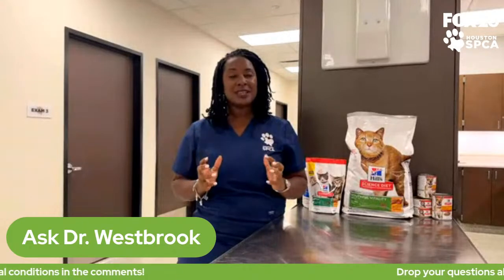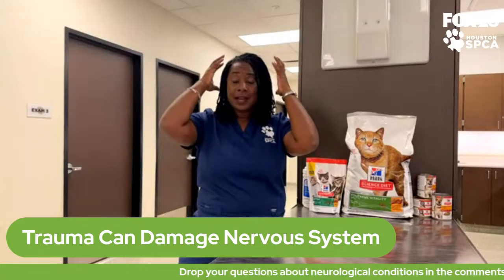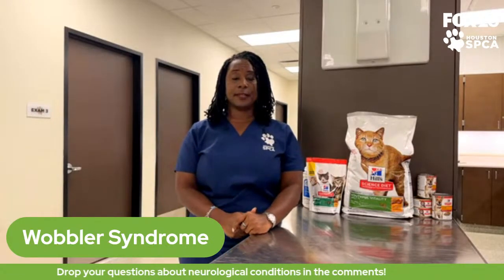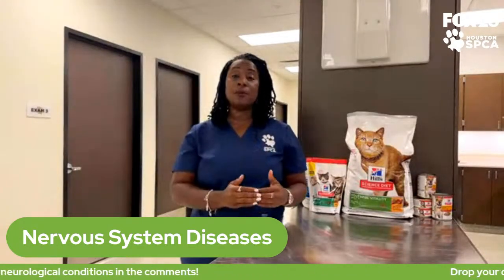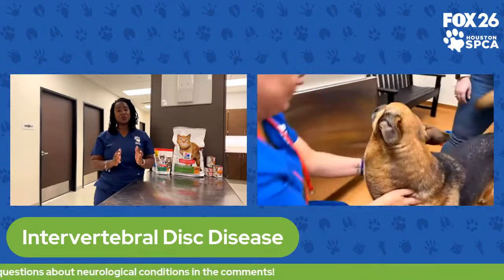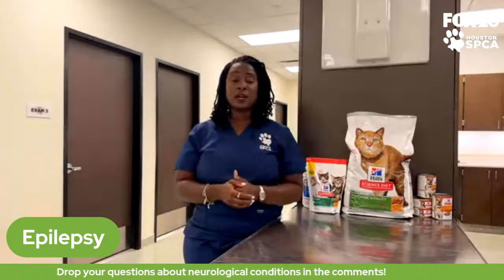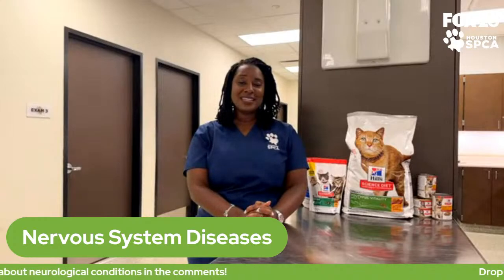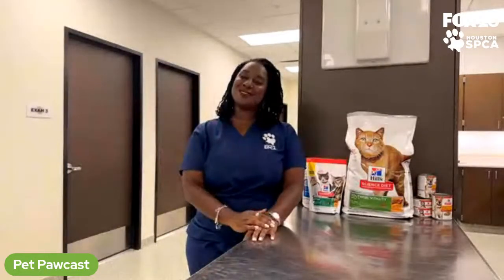The Pet Pawcast - Neurological Conditions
Today at the Houston SPCA, Dr. Westbrook talks all about neurological conditions in your pets and shows off adoptable pup Vince!